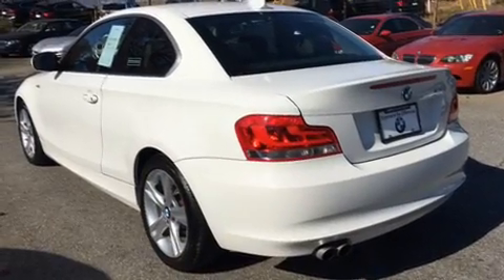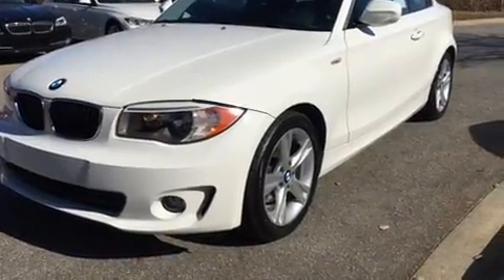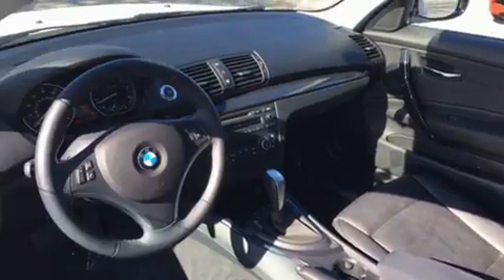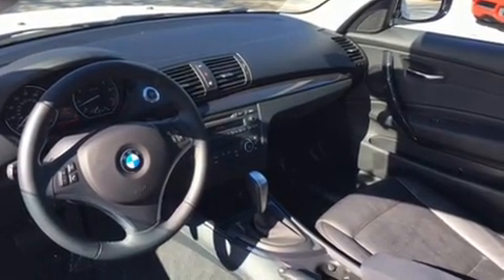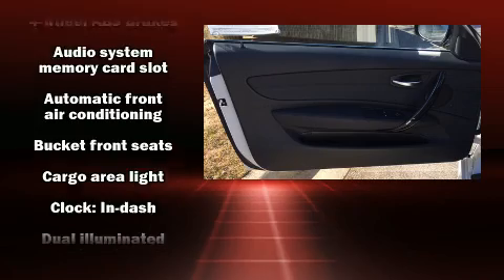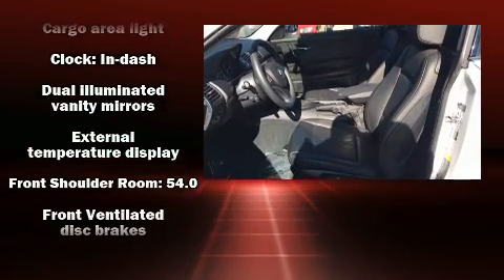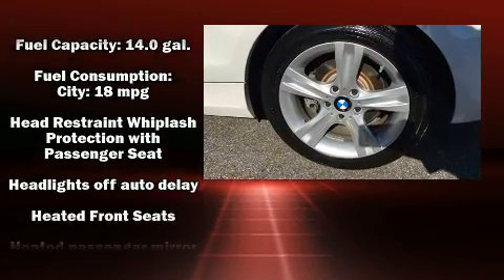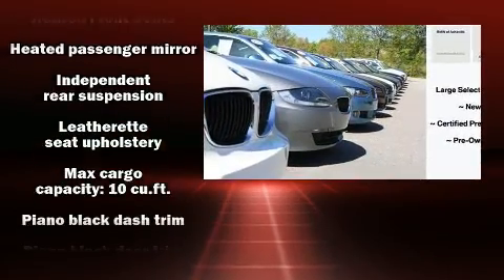2012 BMW 1 Series 128i in Fletcher, NC 28732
The 2012 BMW 128. With just over 30,000 miles on the odometer, you'll be sure to appreciate this model's condition and value. BMW made sure to keep road-handling and sportiness at the top of it's priority list. Under the hood you'll find a 6 cylinder engine with more than 230 horsepower, and for added security, dynamic Stability Control supplements the drivetrain. BMW prioritized practicality, efficiency, and style by including: 1-touch window functionality, a tachometer, a trip computer, front bucket seats, telescoping steering wheel, cruise control, and air conditioning. With side curtain airbags supplementing the rest of the safety network, you can be assured that you and your passengers will experience top-tier protection. We pride ourselves in the quality that we offer on all of our vehicles. Stop by our dealership or give us a call for more information.